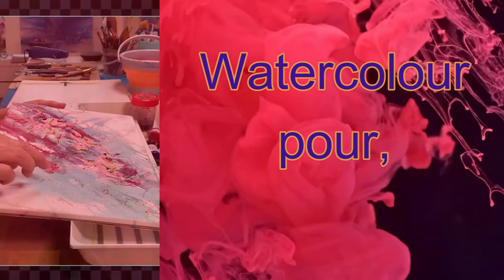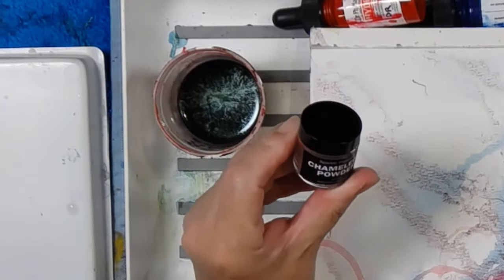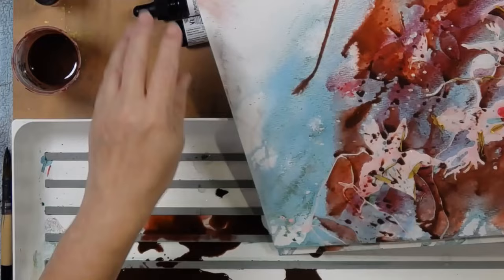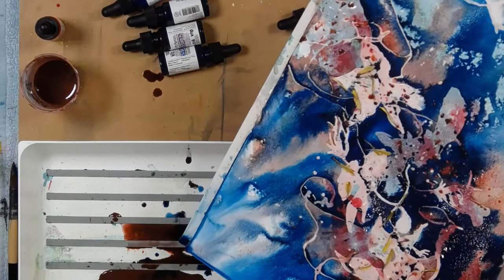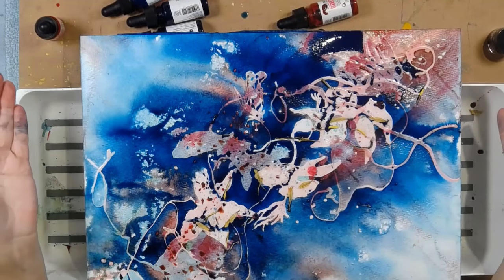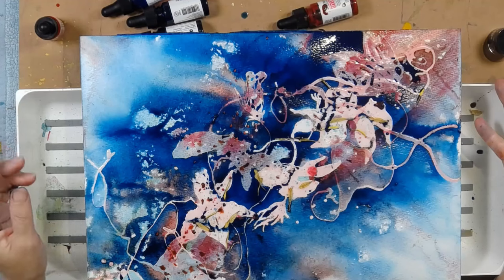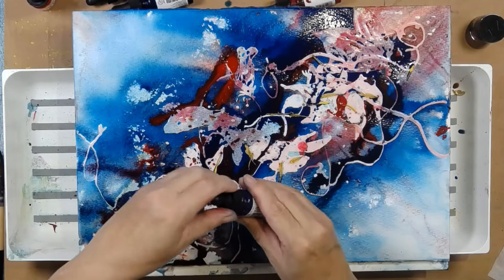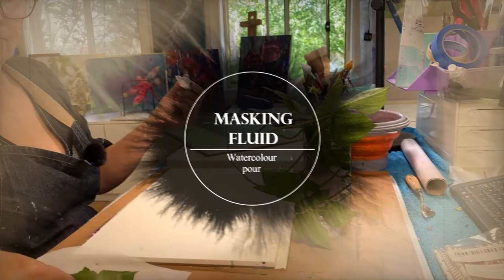Pour Glittering Watercolour | Layering techniques for pouring masking fluid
Masking fluid is wonderful for preserving the whites and this vid shows a simple way to preserve and reuse your paint as well as painting layers of watercolour over layers of masking fluid. The effect is wonderful.

Here's Chat GPT's YouTube script on my subject - good tips here and most of them are true, lol:

Today, we're diving into the wonderful world of masking fluid. Yep, you heard it right. That little bottle of magic that can make all your dreams of crisp, clean white lines come true.

Now, I know what you're thinking. Masking fluid? Really? But trust me, once you give it another chance, you'll wonder why you ever stopped using it.

First things first, let's talk technique. Grab your trusty brush, dip it into the masking fluid, and start applying it to your paper. Don't worry about being too precise - just have fun with it! Once it's dry, it's time to get painting.

Watch in amazement as your colors glide effortlessly over the paper, while those masked areas remain untouched, pristine white against the vibrant backdrop.

And when it's all dry and you peel back that masking fluid? Oh, the satisfaction! Those sharp, clean lines are enough to make any artist's heart skip a beat.

So, if you've been neglecting your masking fluid lately, it's time to dust off that bottle and fall back in love with it. Your artwork will thank you for it.

That's it for today, folks. Until next time, happy creating!